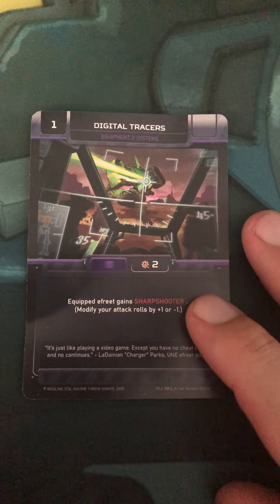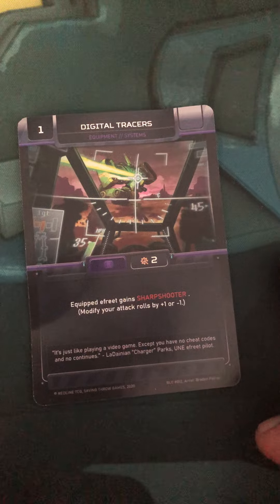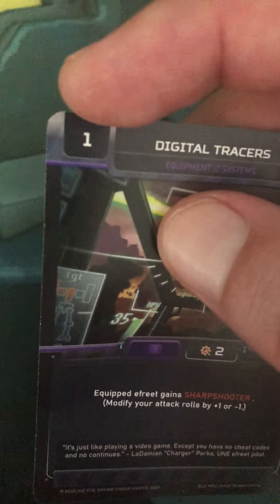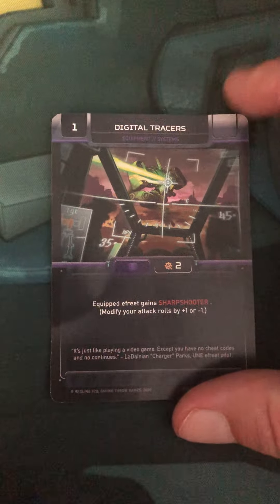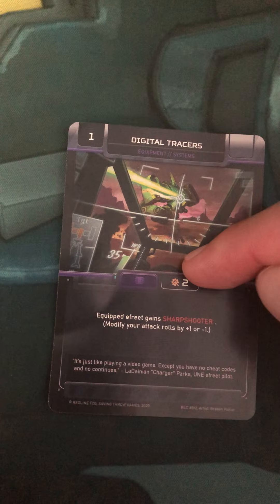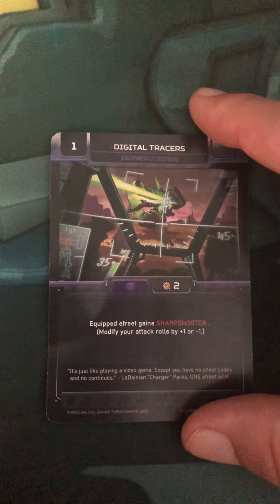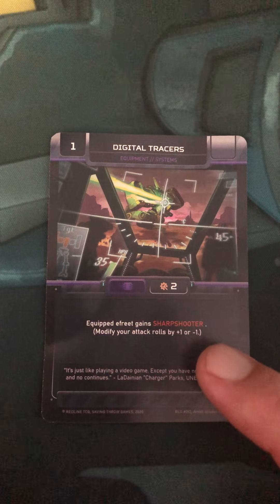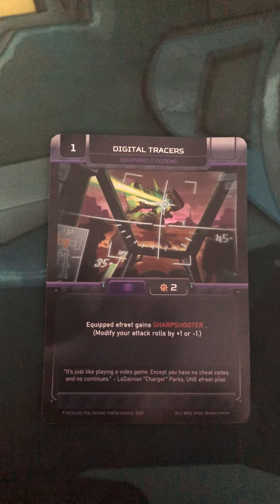REDLINE Shorts 17: Digital Tracers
All about the Sharpshooter mechanic